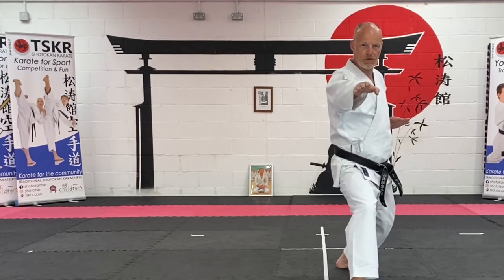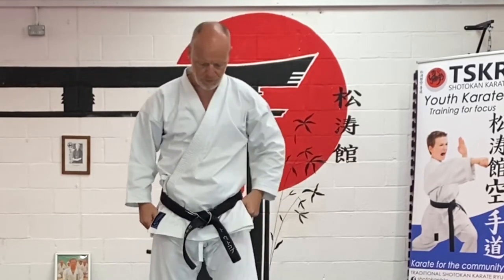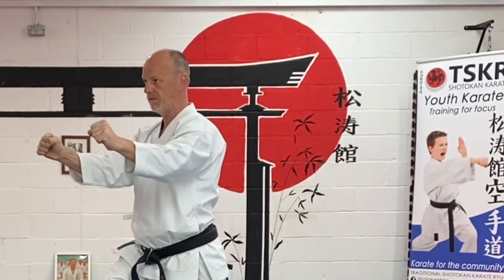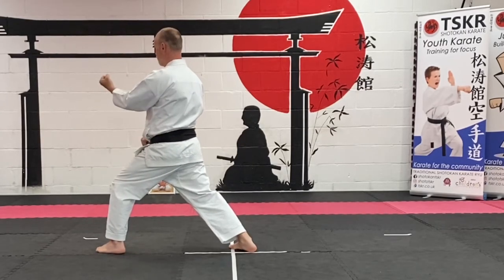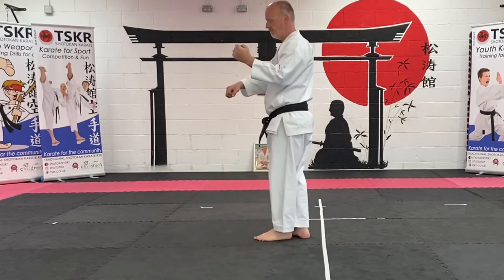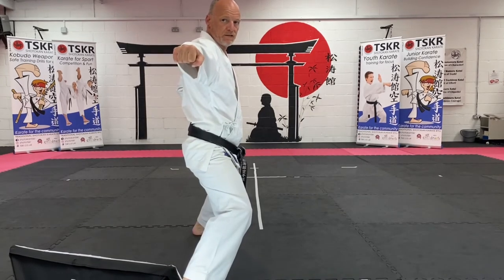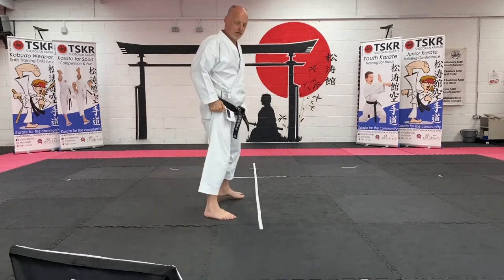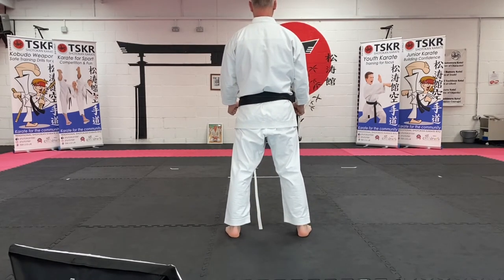Jiin: Shotokan Karate Kata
A little updated version.